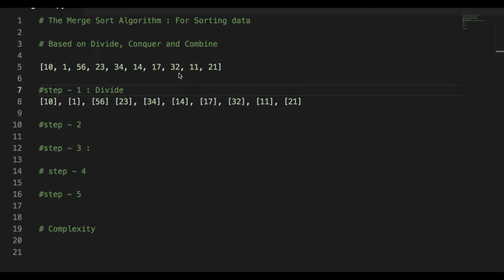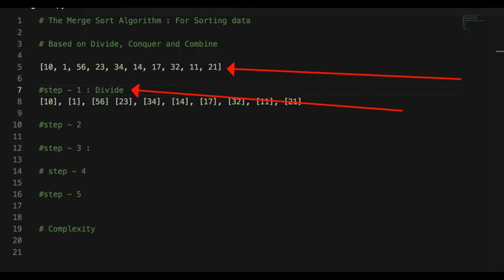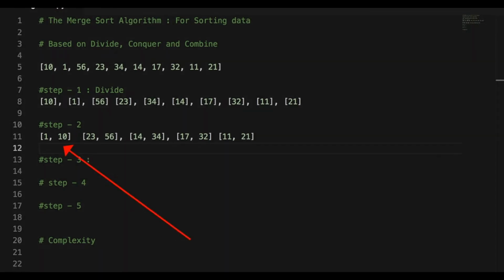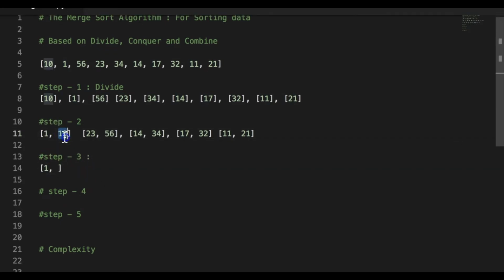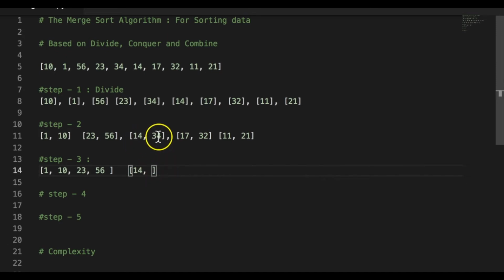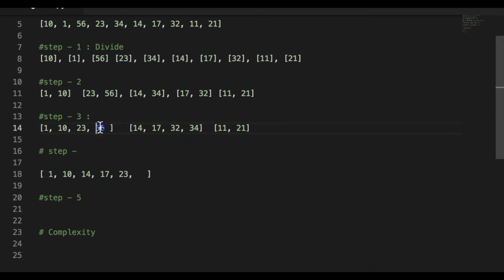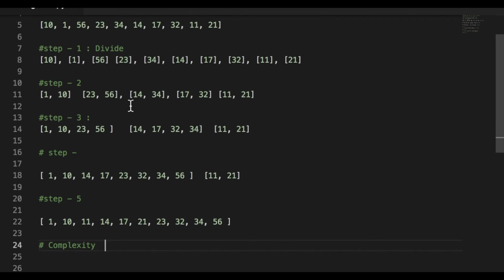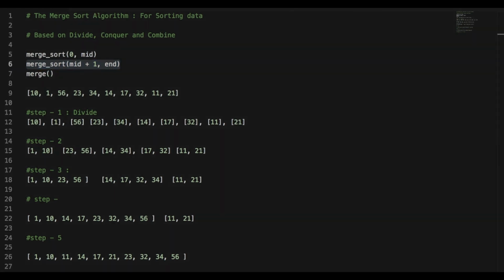The Merge Sort Sorting Algorithm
This video explains a sorting Algorithm called Merge sort which is a Divide, Conqueue and Combines method to achieve sorting in (n*logn) time.

The idea behind this video is not to provide you with the code but to explain how the algorithm actually works. Here I've explained the same in a way so that you understand how it works.

Please try to write the code as I've asked in the video. Don't use the simple recursive functions for the same. This is the way you'll understand and remember the algorithm for the longest possible time